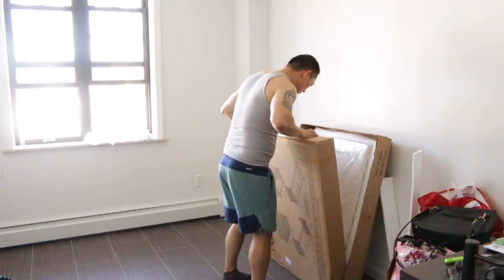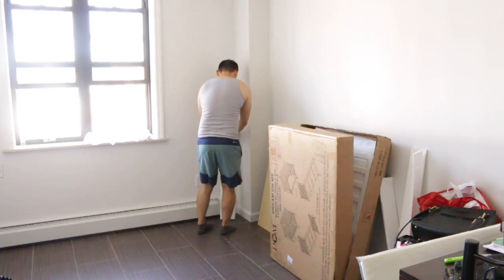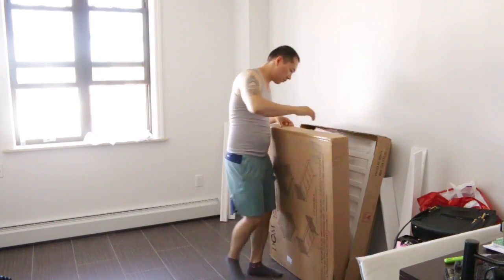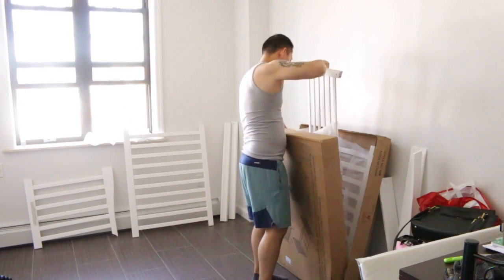building baby bed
building baby bed for the first time